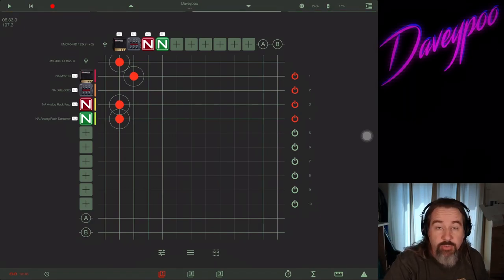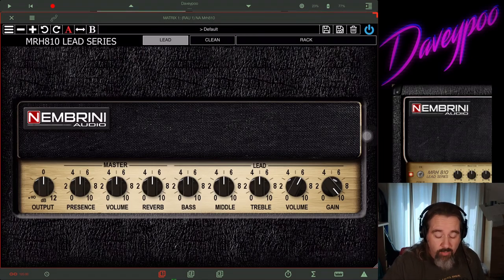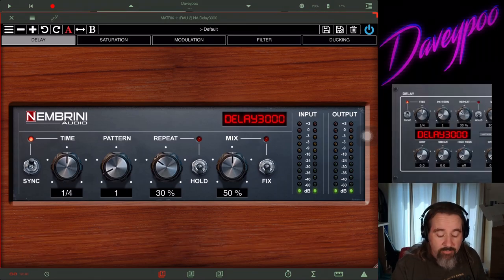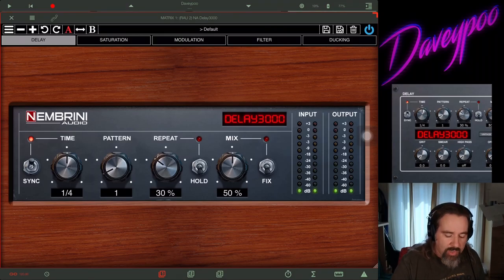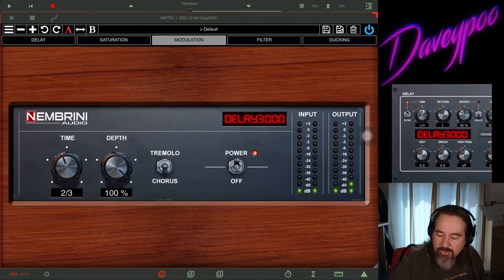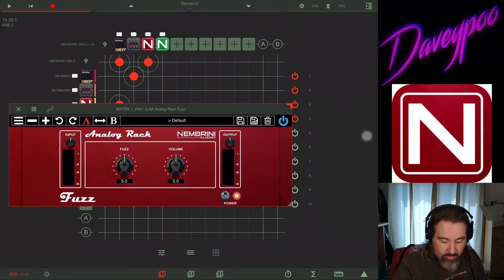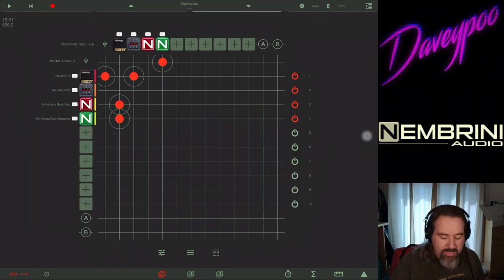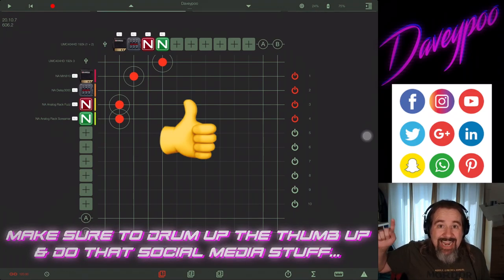Nembrini part 2: MRH810, Delay3000, Fuzz & Screamer - Daveypoo, The Mobile Music Minstrel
Back at the Nembrini apps again, this time showing off their Marshall amp modeller, as well as a few more effects!

Here are the hardware and apps I use in this video:

The Friendly Swede 3-in-1 Hybrid Pen & Stylus